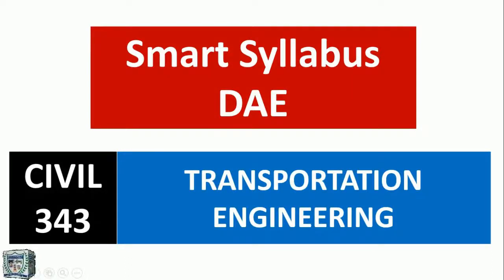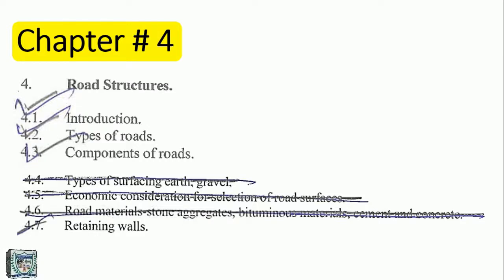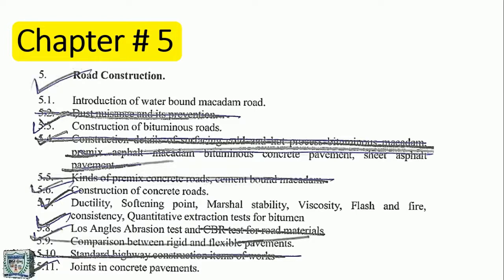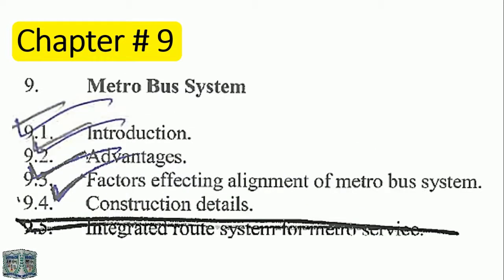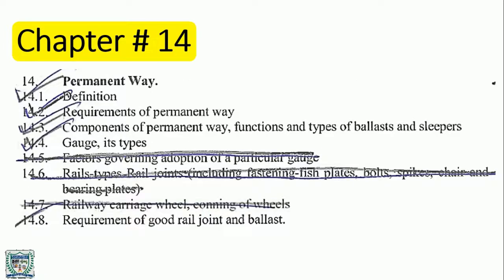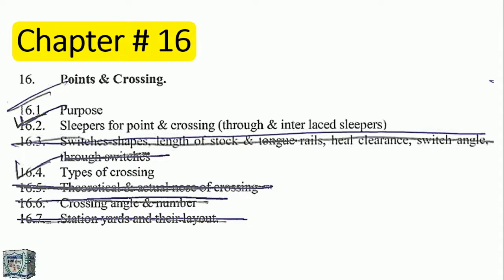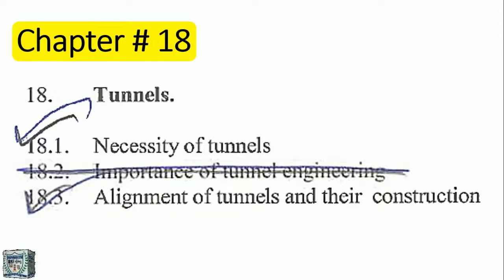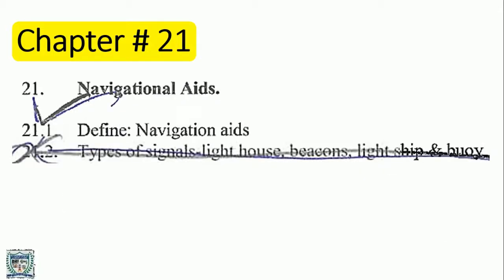CIVIL-343 || Transportation Engineering || Smart Syllabus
CIVIL THIRD YEAR

Punjab Technical & Science Academy from Lahore
Er. Muhammad Bin Jameel,